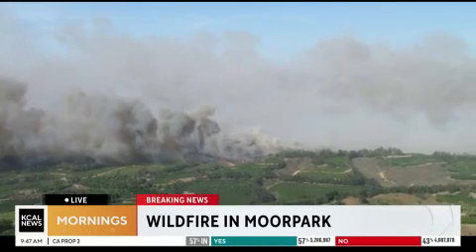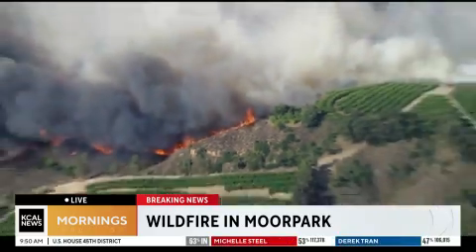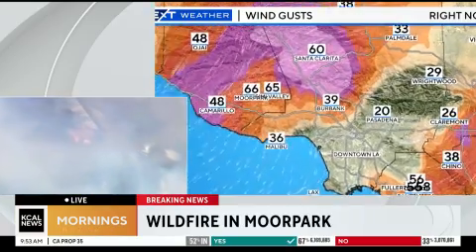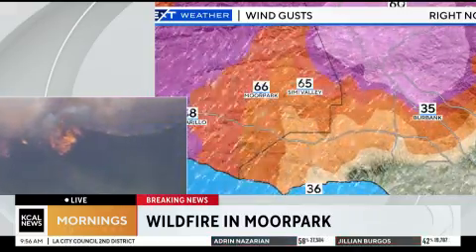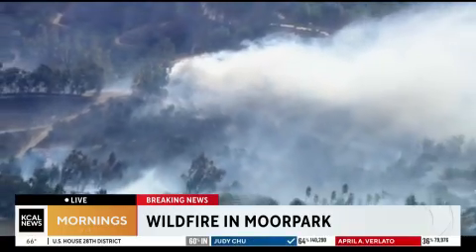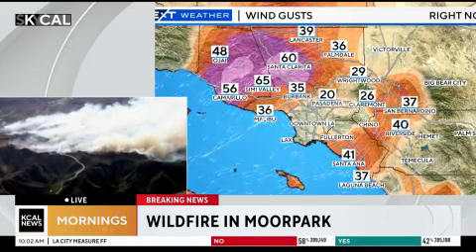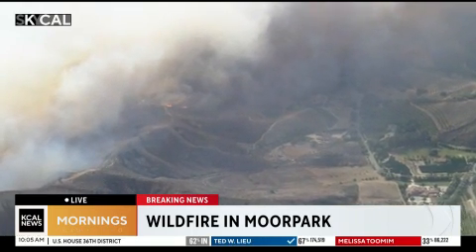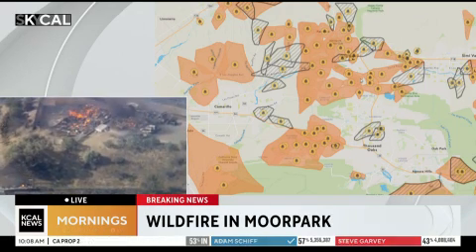KCAL News Mountain Fire Initial Coverage